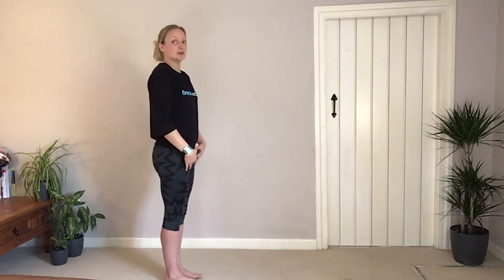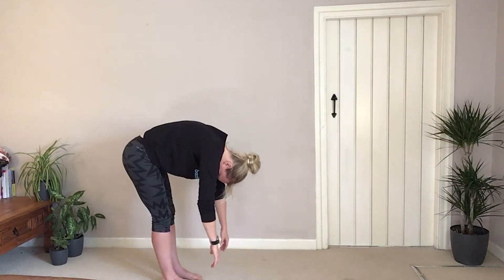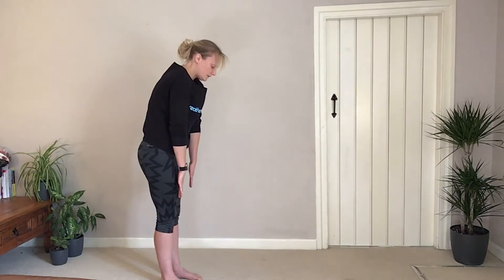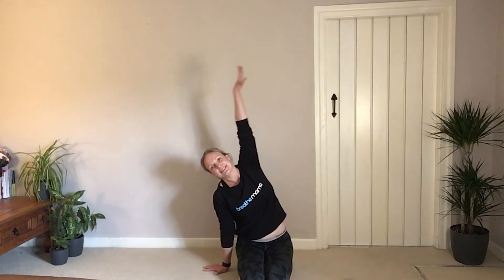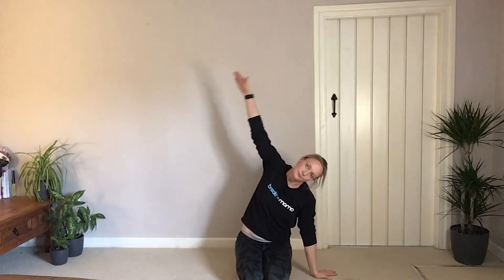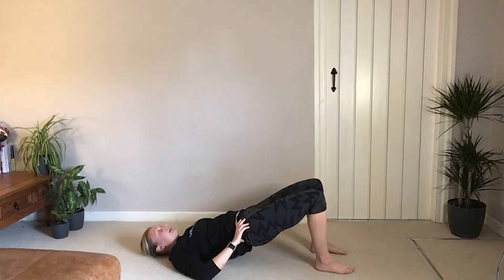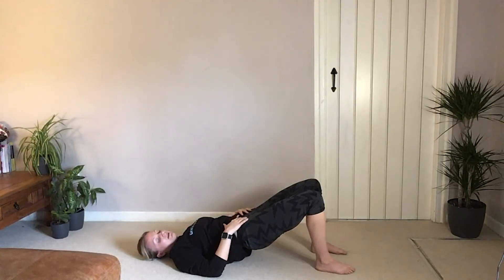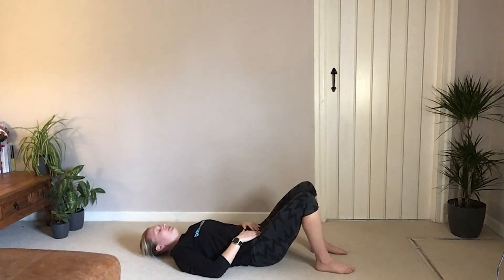Pre & Postnatal Stretch & Relaxation Session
This session works through stretch & mobility, breathing exercises and finishes with a guided relaxation.

Suitable during pregnancy and for postnatal mums. Great for anyone who needs it.

A great way to relax and unwind whilst learning core and pelvic floor awareness.